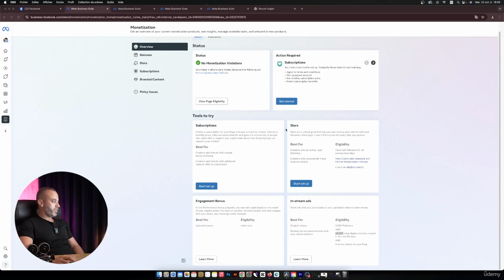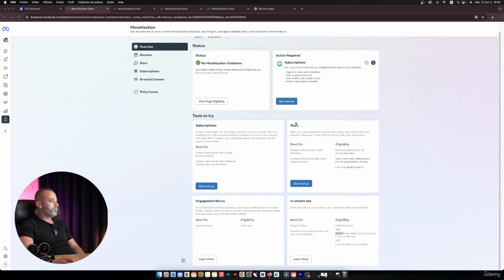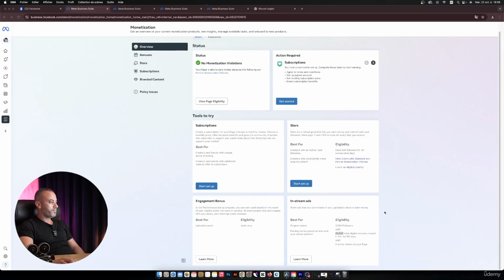1 - Step-by-Step Guide how to Earn Money from Facebook | What is Facebook Monetization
What is Facebook Monetization? 🤔 In this video, we explain everything you need to know about how Facebook Monetization works in 2025. If you’re a beginner, this is the perfect starting point to understand how creators earn money using Facebook Pages, Reels, Videos, and In-Stream Ads.

You will learn:
✅ What Facebook Monetization means
✅ Who is eligible for monetization
✅ How creators make money from Facebook content
✅ Different monetization features like Reels Play, Ads, and Bonuses
✅ Why Facebook Monetization is one of the best online earning opportunities in 2025

This is Lecture 1 of our Free Facebook Premium Course 🎓.